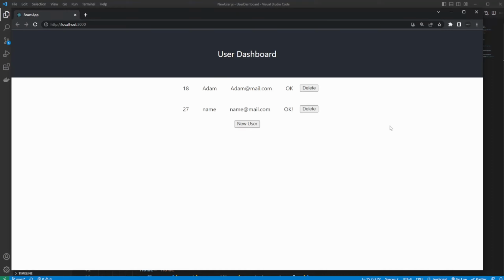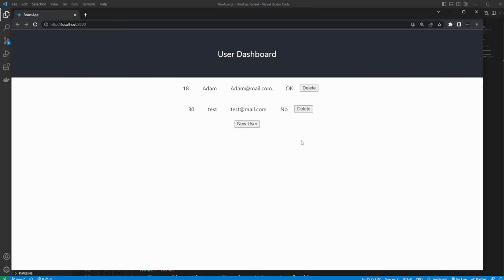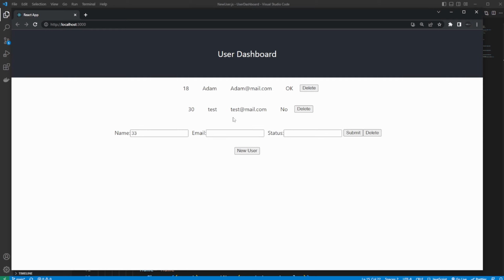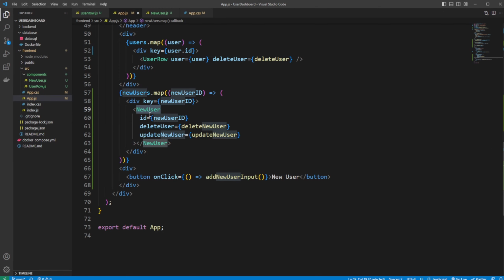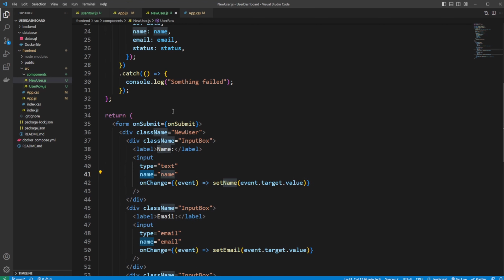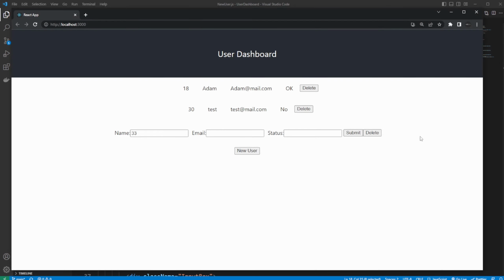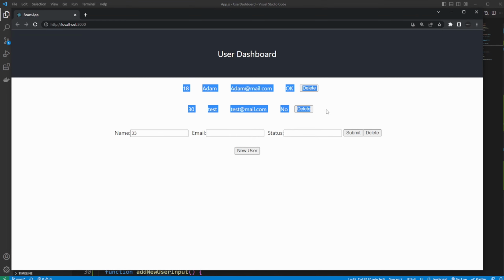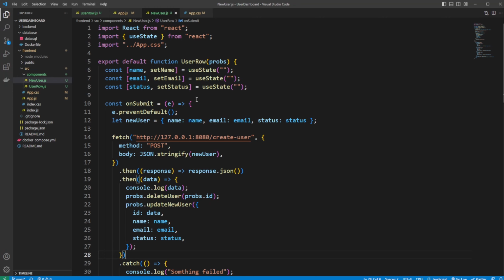Full Stack CRUD - #12 - React frontend creating new users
Continue working on the CRUD functionality in the frontend we can now read, delete and create users.